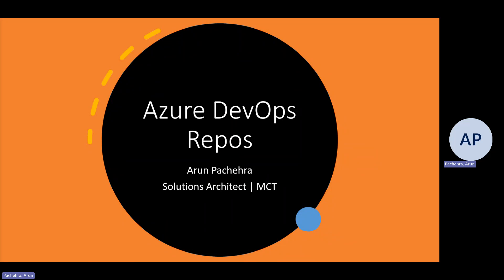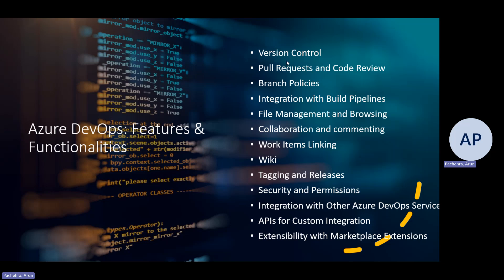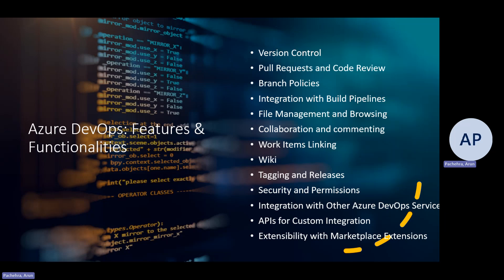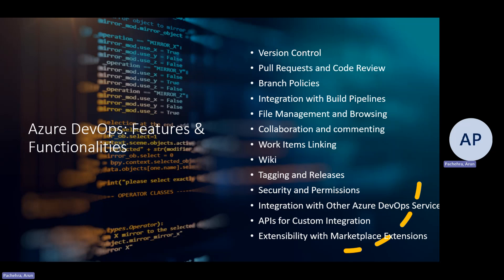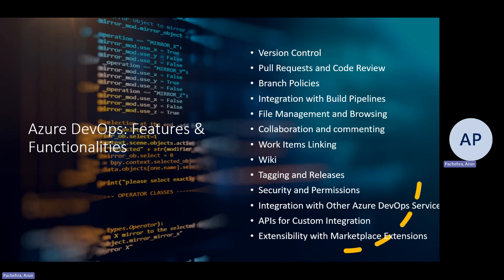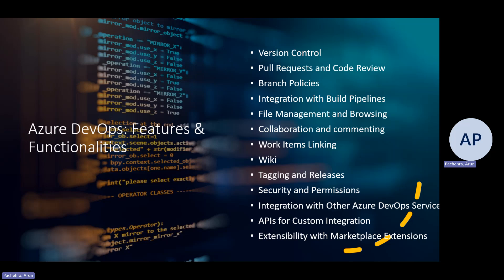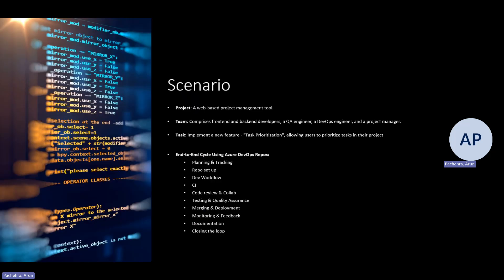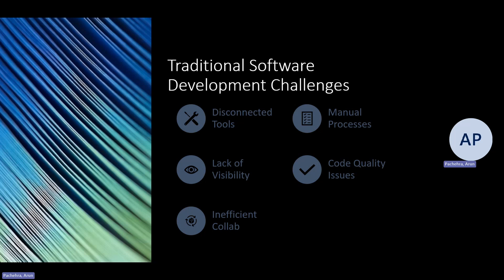Azure DevOps Repos